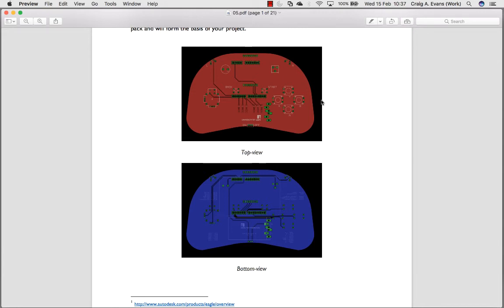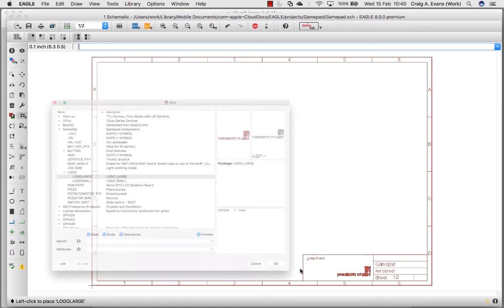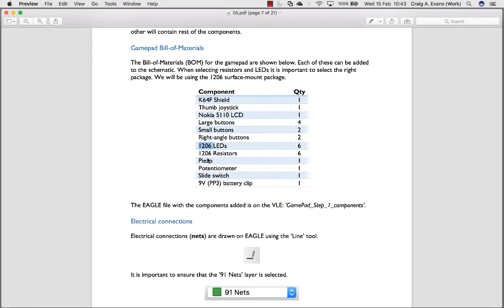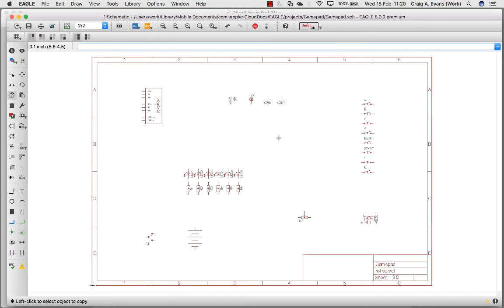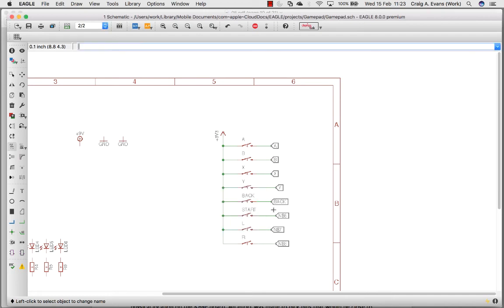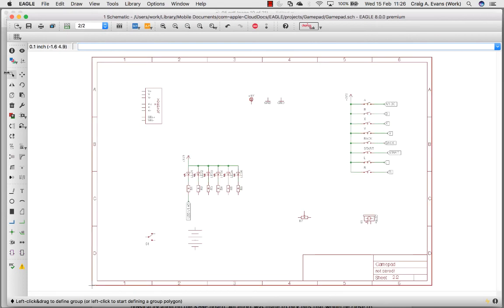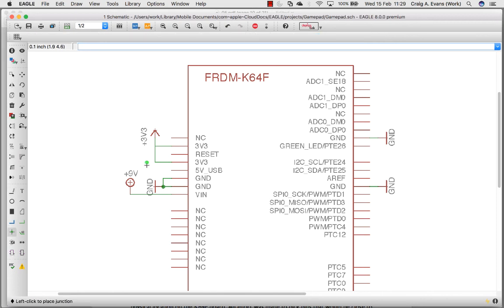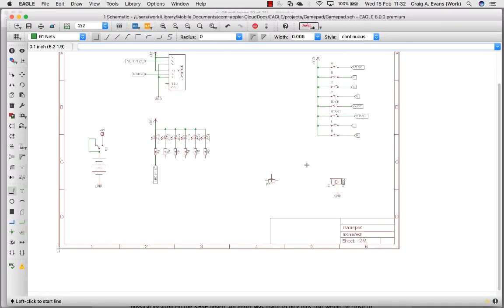EAGLE 102 - Adding Components